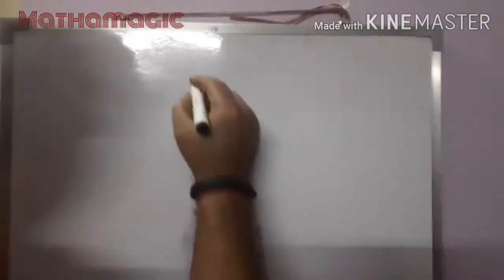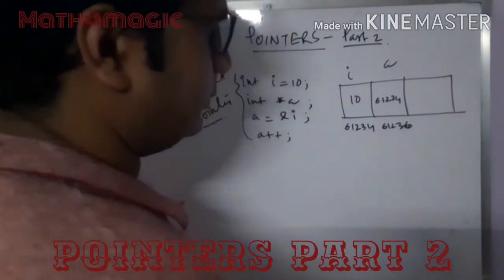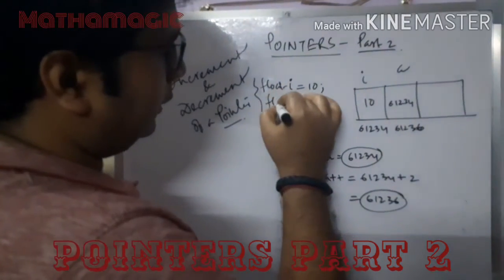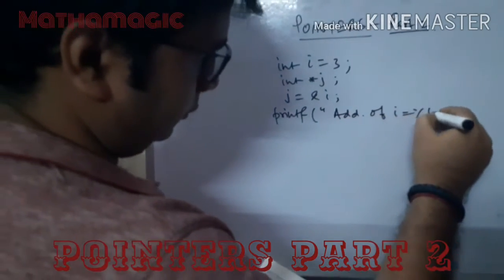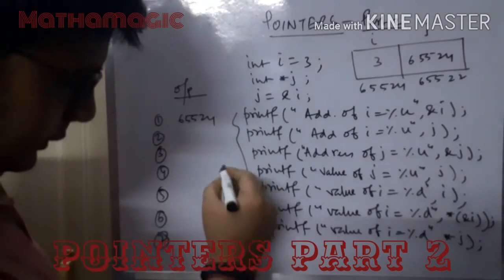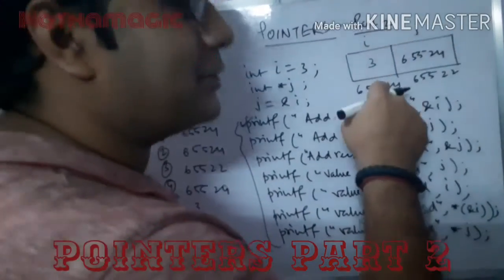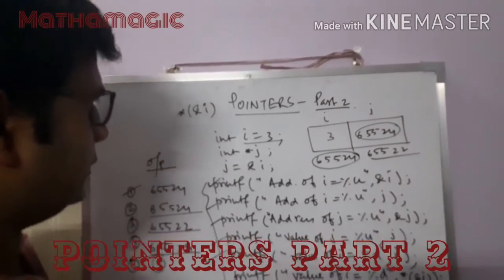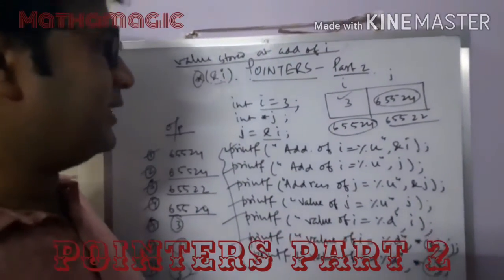POINTERS Part 2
Please go through the first part.Then only you will be able to understand this part. Thank You.